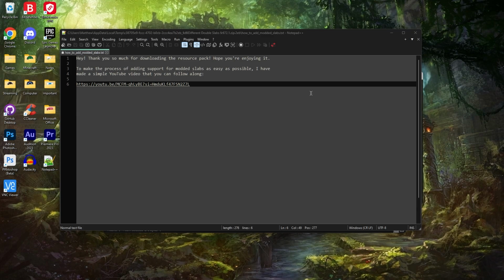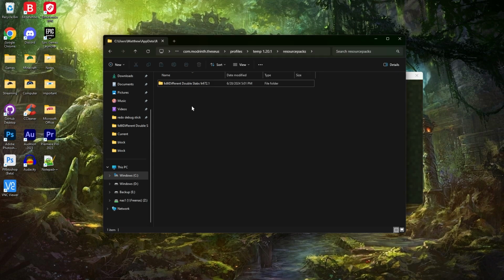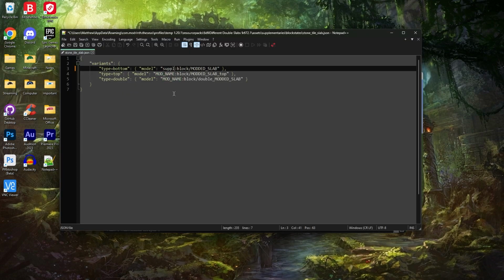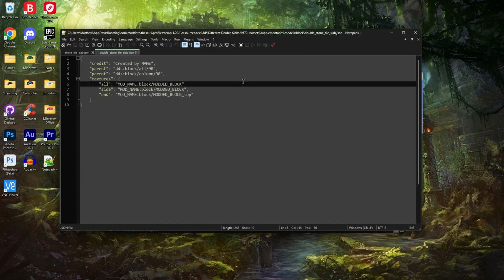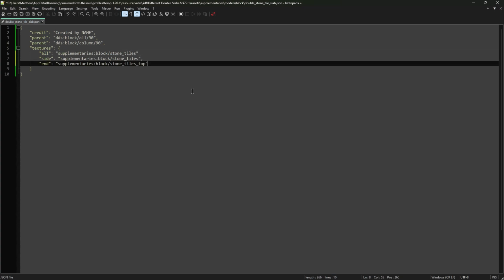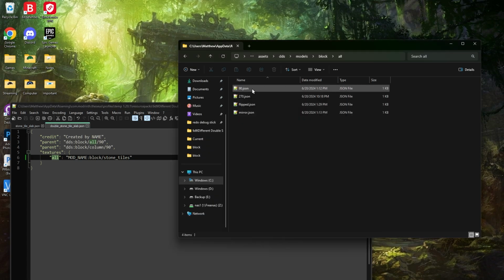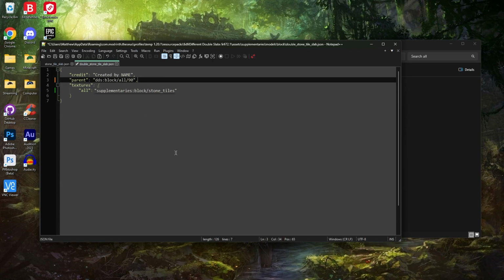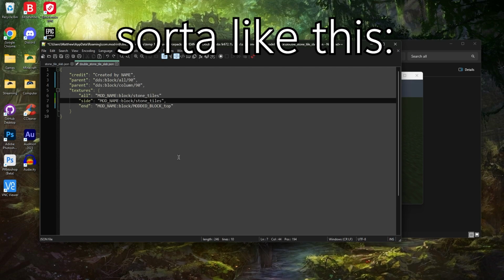Different Double Slabs Modding Tutorial